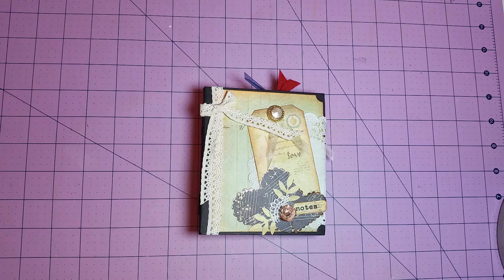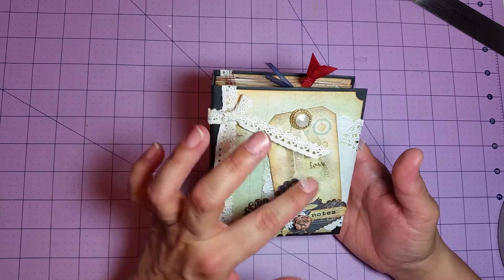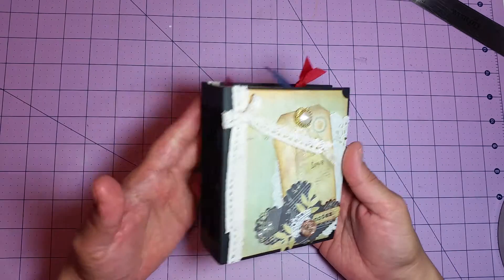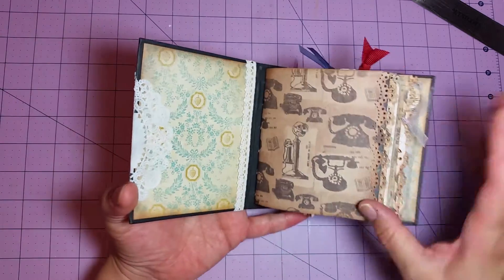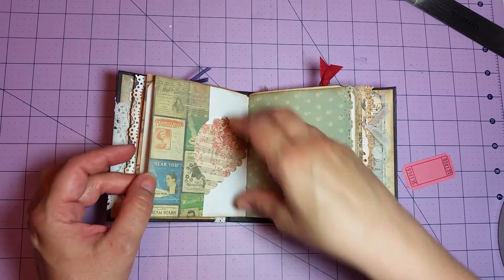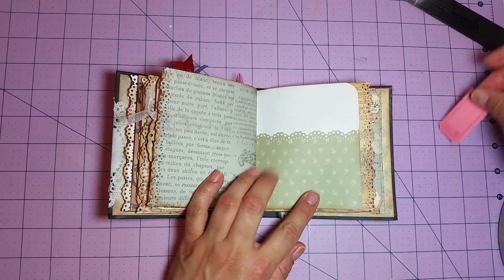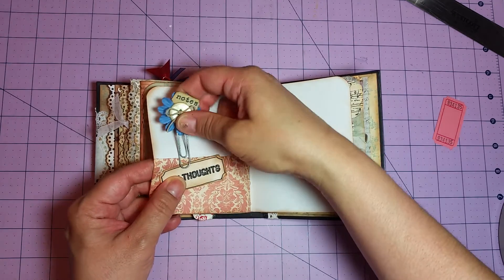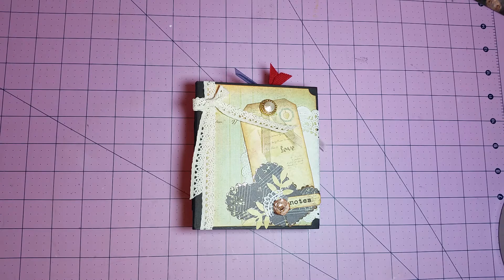Mini Journal share and Etsy Customer Appreciation Sale Announcement!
Hi everyone, I hope you all enjoyed my mini journal. It was a fun and quick little project. I look forward to seeing you all there!!